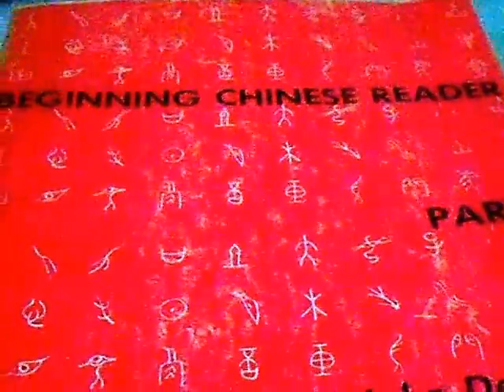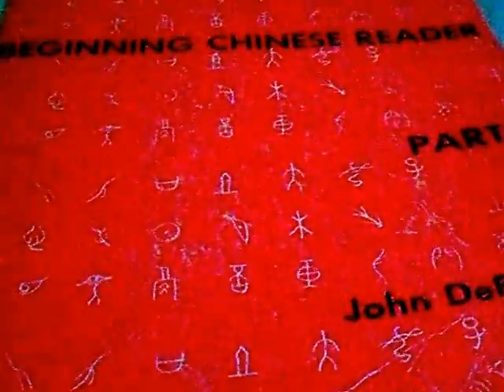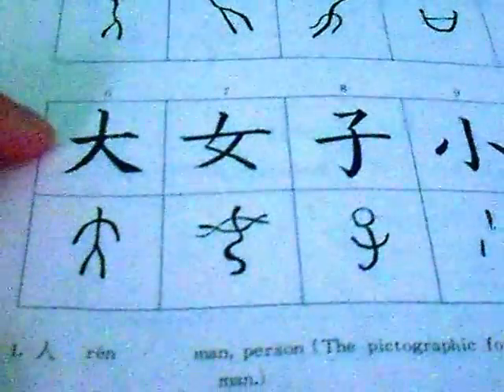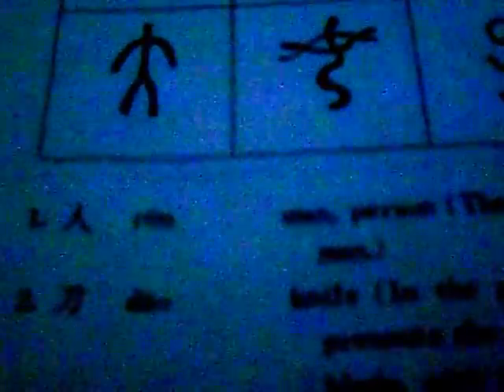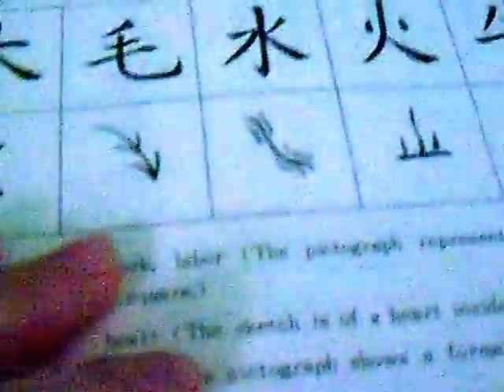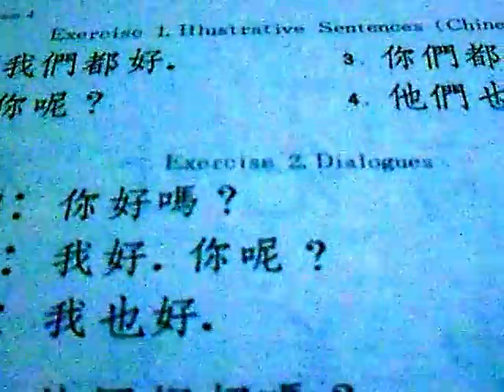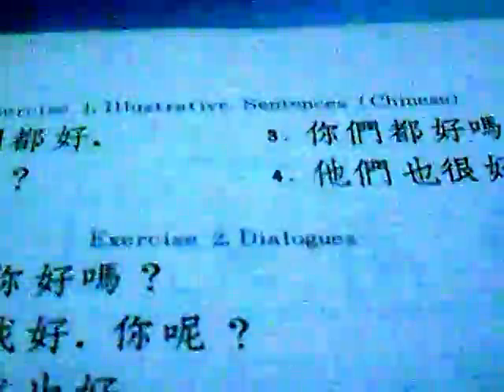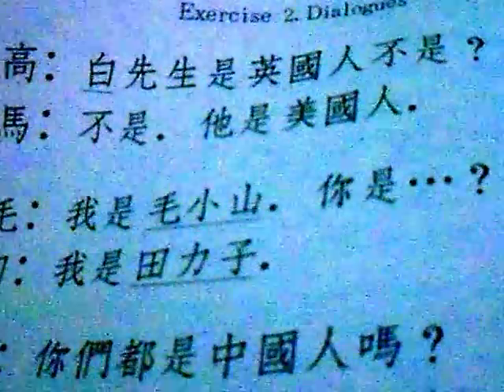Review: Beginning Chinese Reader Part 1- John DeFrancis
This is one of the best series out there.